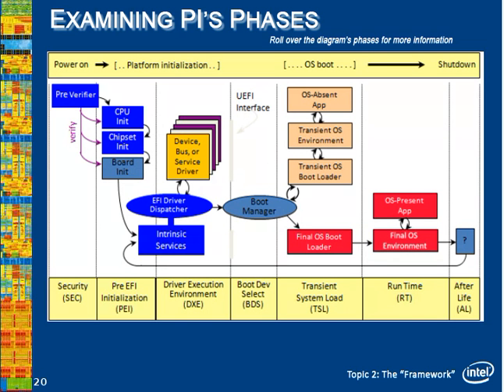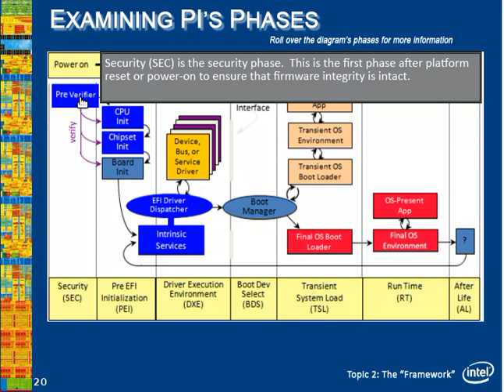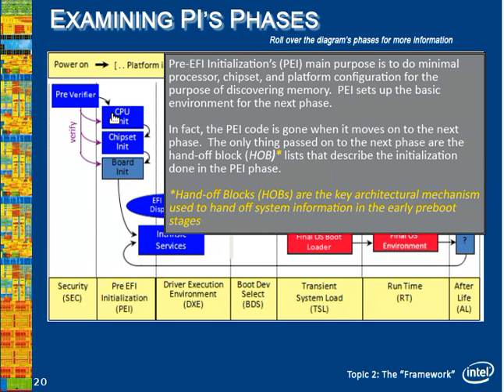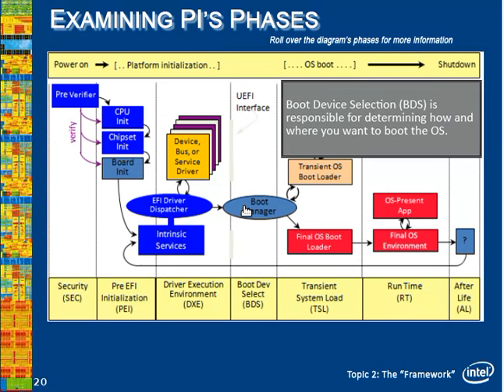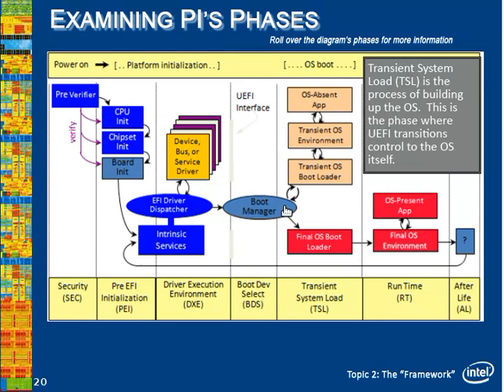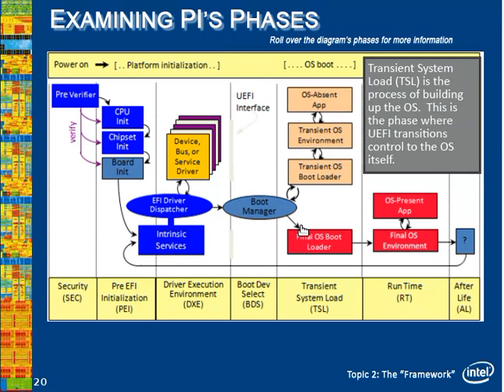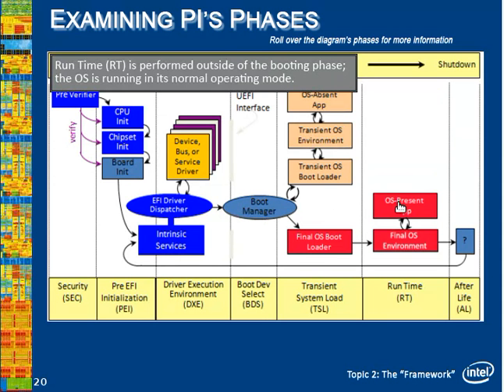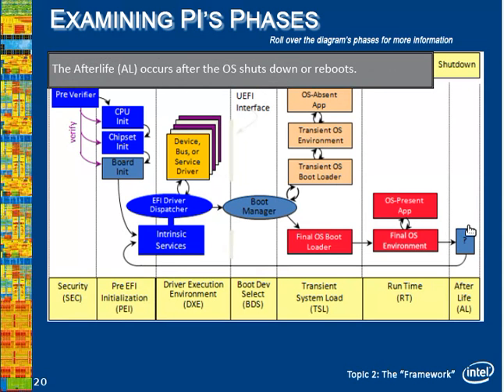boot process phases